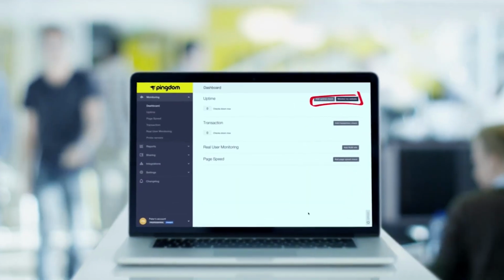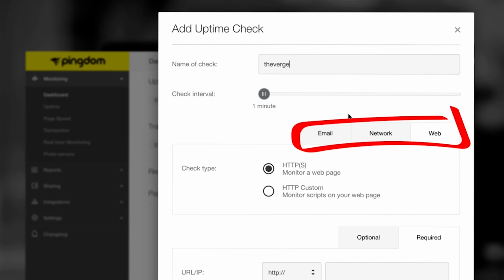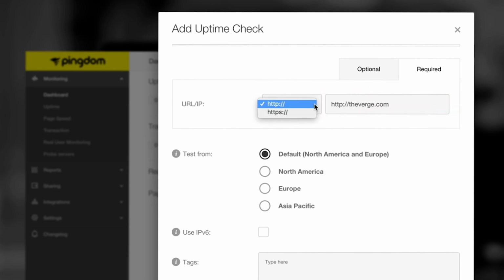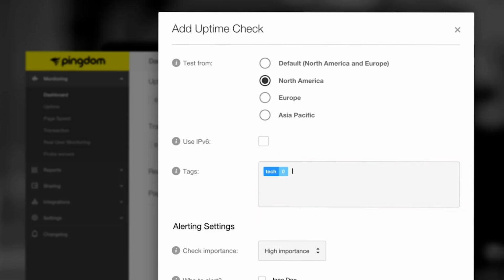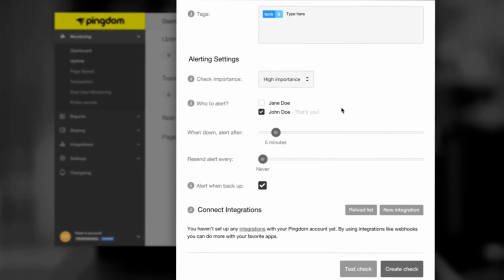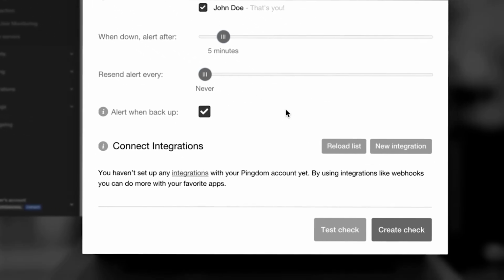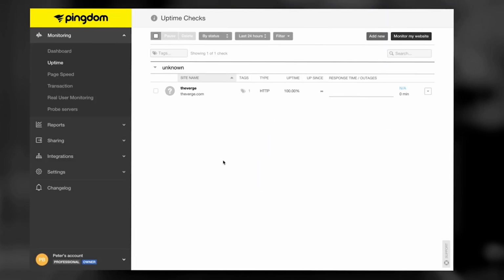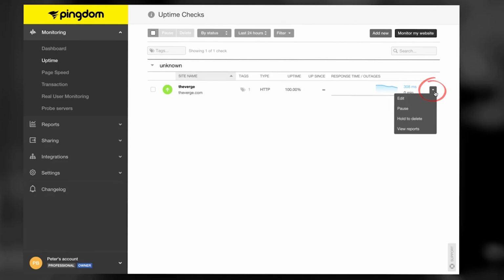Pingdom Tutorial – Add a Check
Learn how to get started with Pingdom and set up your very first uptime check.